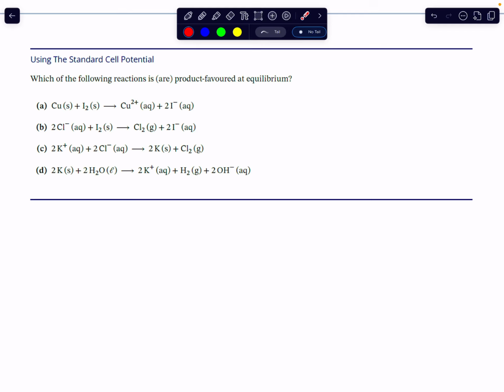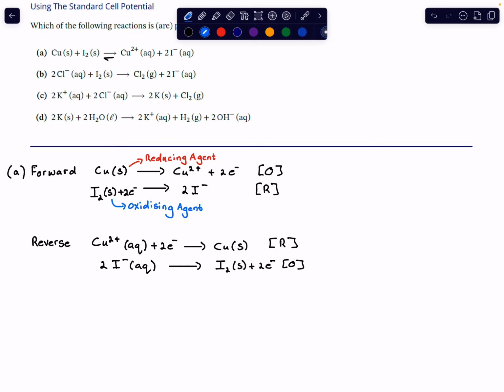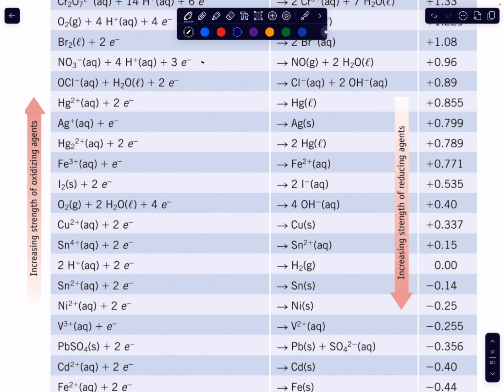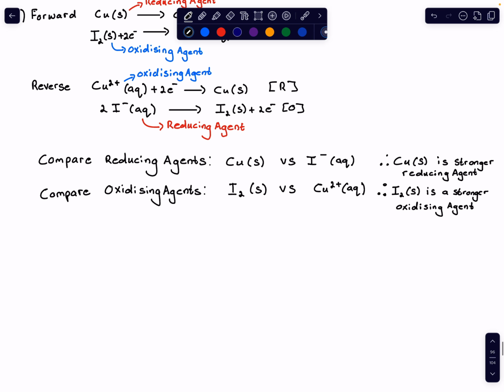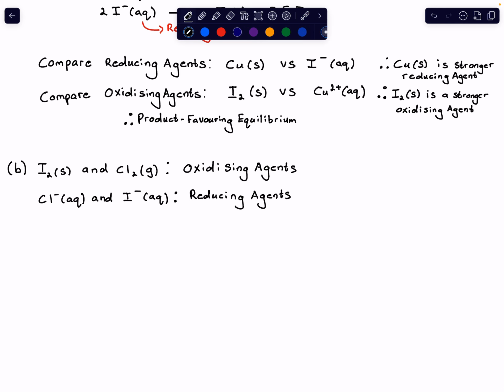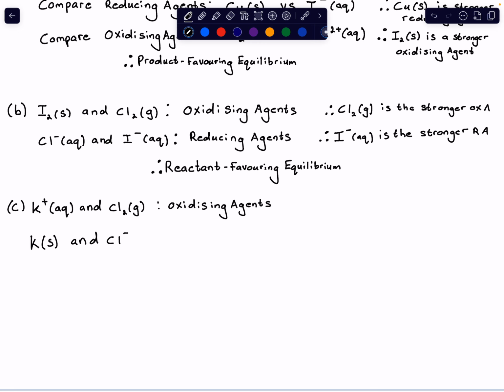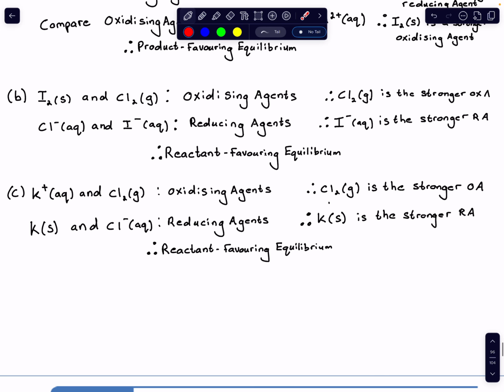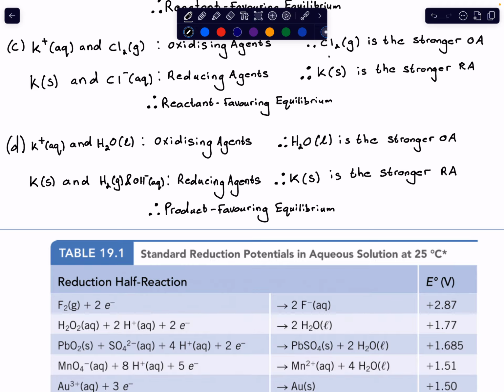Using the Standard Cell Potential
In this example we use the Standard Reduction potentials of species to determine which species is the stronger oxidising and reducing agent.